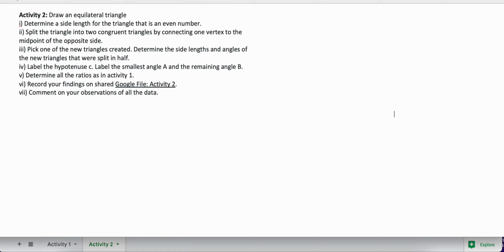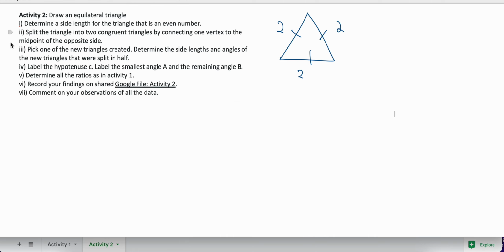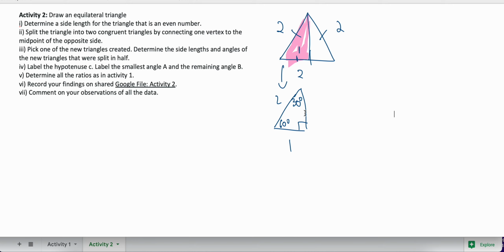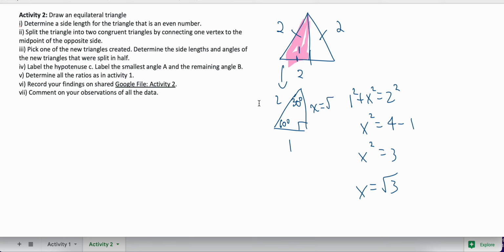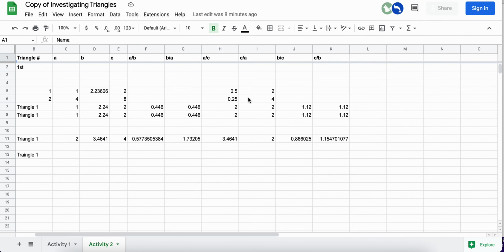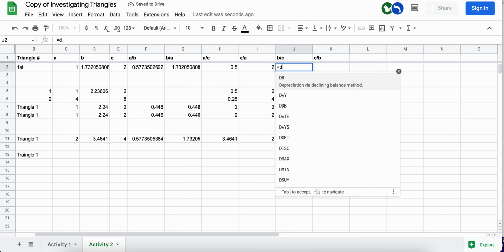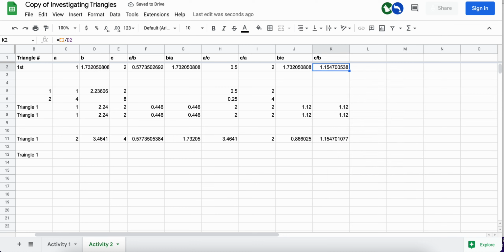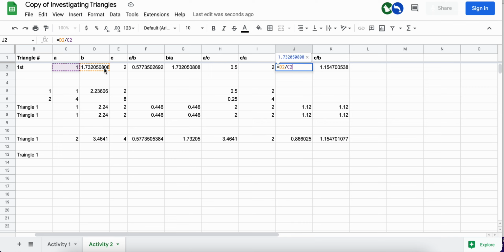Special Triangles, Activity 2